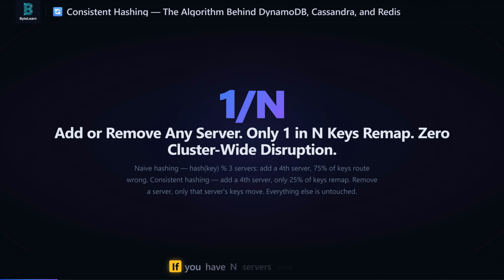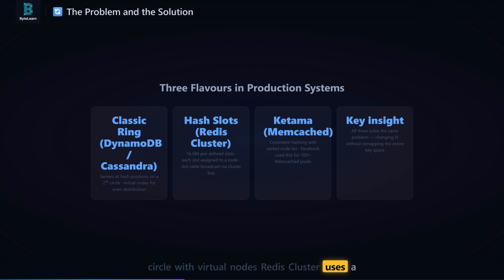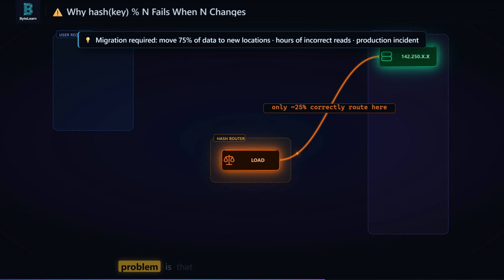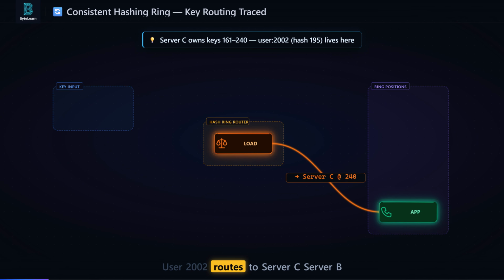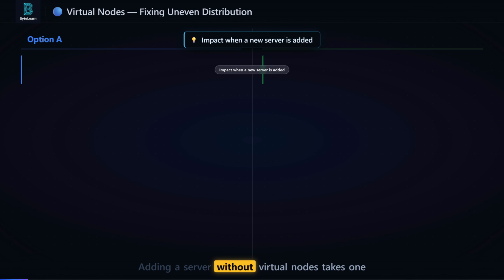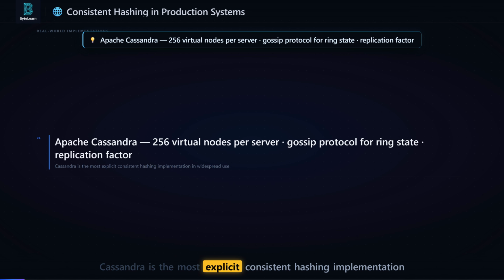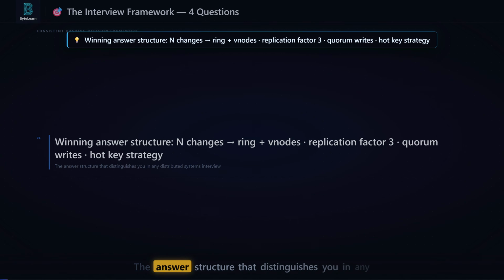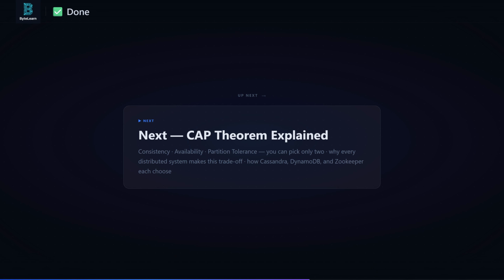Consistent Hashing Explained — How DynamoDB & Cassandra Scale Without Downtime | System Design #6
Add one server to a 3-shard database using naive hash(key) % N — 75% of your keys route to the wrong shard. Consistent hashing limits that remapping to just 1/N keys — the theoretical minimum. This is the algorithm behind DynamoDB, Cassandra, Redis Cluster, and Memcached. In this video, we build the consistent hashing ring from scratch, prove the 1/N guarantee, trace virtual nodes through a Cassandra cluster, and walk through failure handling with replication factor 3.

✅ What you'll learn:
→ Why hash(key) % N fails when N changes — 75% remapping disaster explained
→ The consistent hashing ring: hash space 0–2³² as a circle · clockwise routing
→ Adding/removing servers: only 1/N keys remap — the mathematical proof
→ Virtual nodes: 256 positions per server · even distribution · Cassandra's approach
→ Failure handling: ring reorganisation · hinted handoff · replication factor 3
→ DynamoDB · Cassandra · Redis Cluster · Memcached — how each implements it
→ 4-question interview framework: when to use it · vnodes · replication · hot keys

🕐 Chapters:
0:00 🔄 Consistent Hashing — The Algorithm Behind DynamoDB, Cassandra, and Redis
3:51 🔄 The Problem and the Solution
5:44 🗄️ Why We Shard — The Vertical Scaling Ceiling
7:57 ⚠️ Why hash(key) % N Fails When N Changes
10:09 🔄 The Consistent Hashing Ring — Concept
13:12 🔄 Consistent Hashing Ring — Key Routing Traced
15:34 ➕ Adding a Server — Only 1/N Keys Remap
17:56 🔵 Virtual Nodes — Fixing Uneven Distribution
20:11 🔴 Server Failure — Ring Reorganisation and Replication
22:54 🌐 Consistent Hashing in Production Systems
26:09 🎯 The Interview Framework — 4 Questions
28:53 🌏 What Consistent Hashing Made Possible
31:23 ✅ Done

Next → CAP Theorem Explained [link once published]